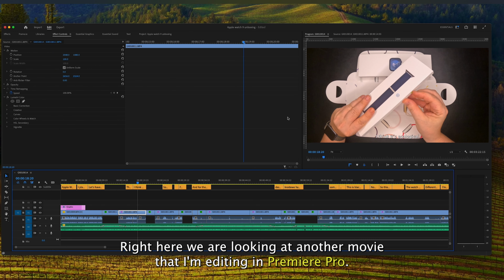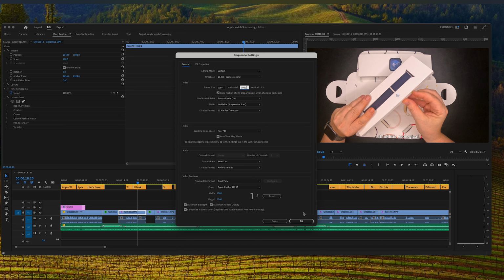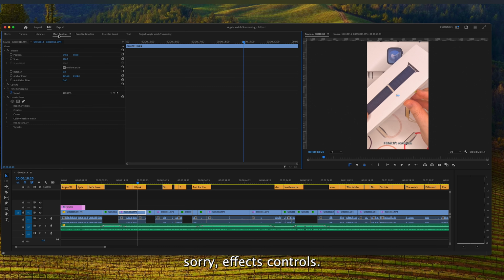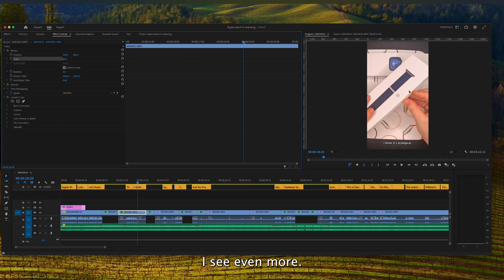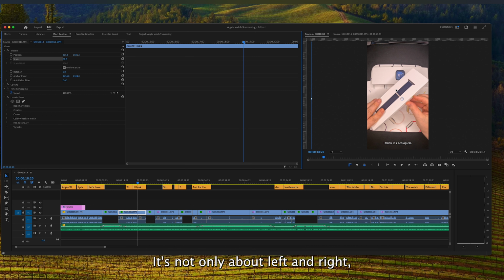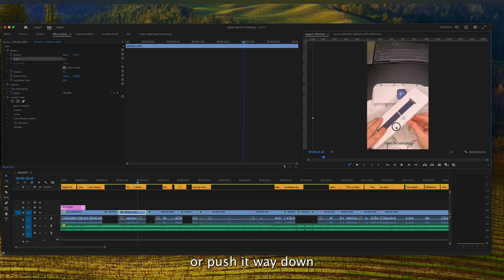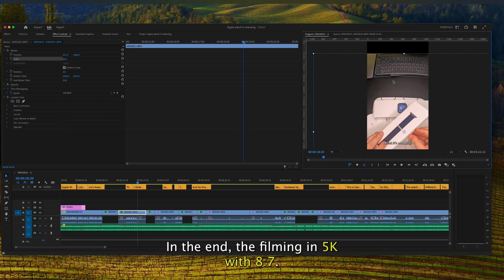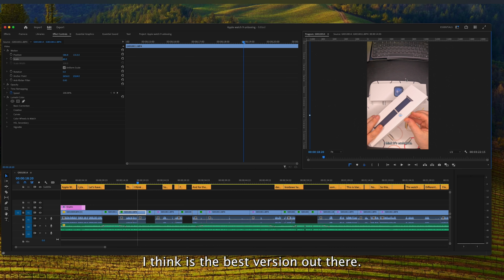GoPro Hero 12: No one talks about this video mode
In this video, I'll show you the amazing GoPro Hero 12, 8:7 video mode which is perfect for both youtube and short videos. This amazing video mode gives you more room to tell your story, and you won't believe how well it works on youtube!
I will use Adobe Premier PRO 2024 to better explain the impact and show you how 8:7 aspect ratio can help in creating both long and Short Youtube videos.
Don't miss this episode, and learn what this amazing video mode is all about!